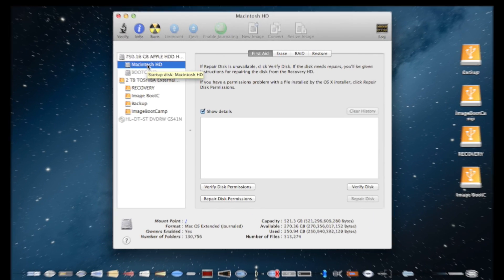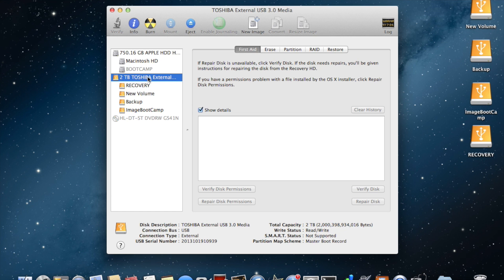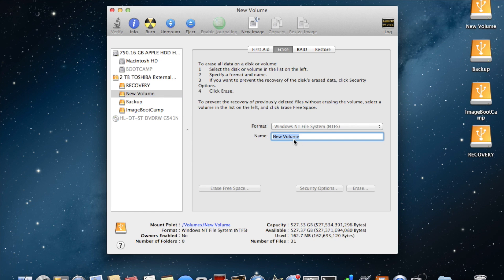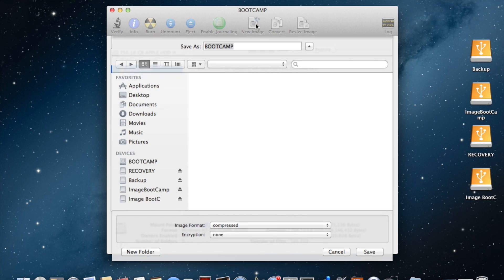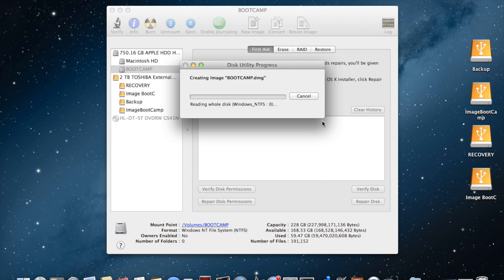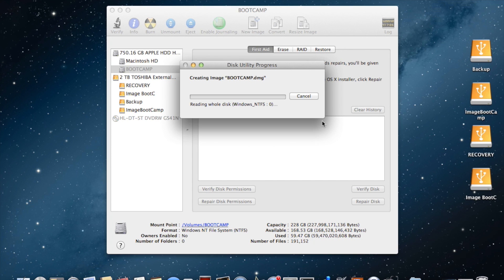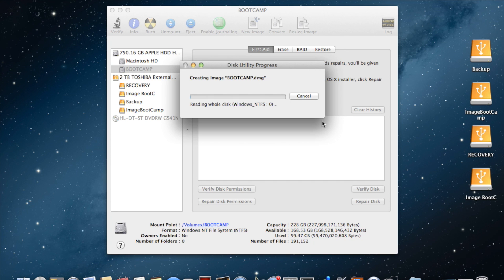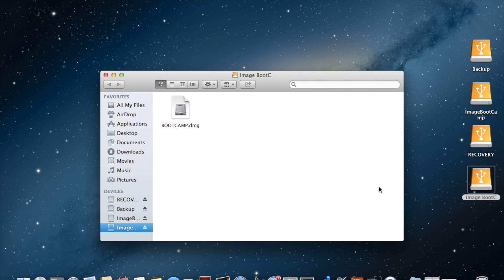How to Create a BootCamp Image for Backup and Restoration on a Mac | Upgrade to Mavericks Easily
This is an outdated video.
Please do not attempt to use this method.

How to Create a BootCamp Image for Backup and Restoration on a Mac | Upgrade to Mavericks Easily . Apple Computers.

This video shows you how to create a DMG image of your Bootcamp partition from your Mac using "Disk Utility" and using this image for Windows back up or this image can be used to restore your windows partition, after upgrading to Mavericks. As some have encountered problems with this scenario.
How to install Windows of a Mac

Mac Book Pro, Mac Book Retina, Mac Book Air,
Please use the methods stated here at your own risk.
Due diligence should be followed at all times.